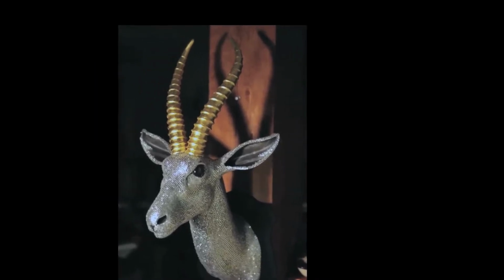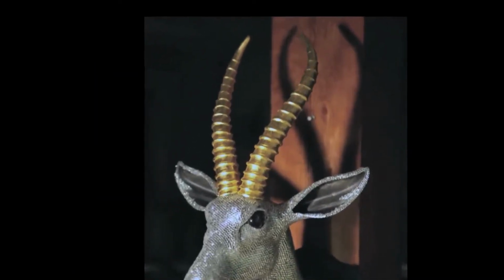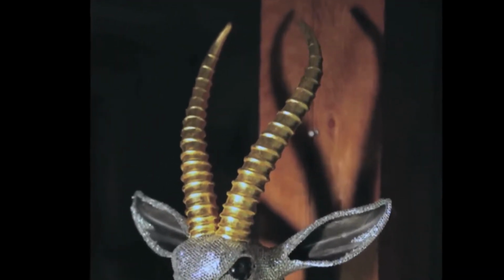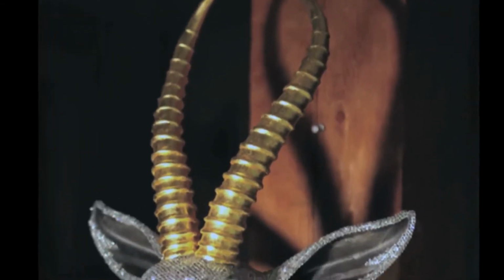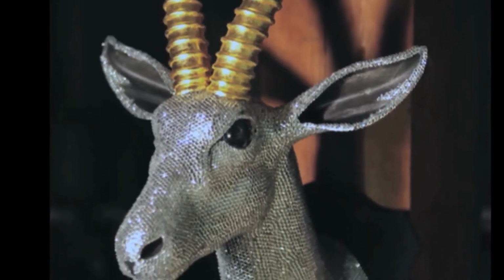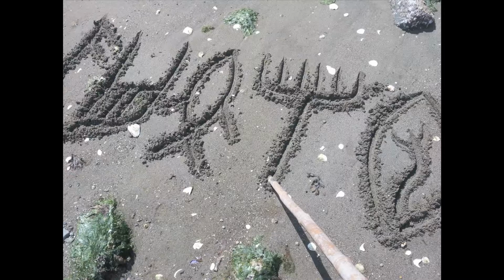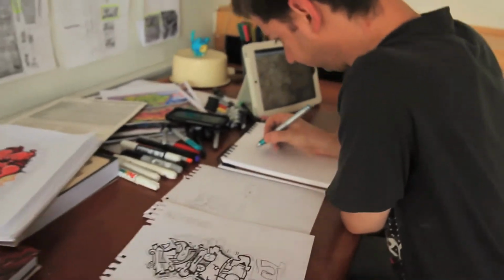Deciphered Space: Justin McIntosh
Video and Audio: Katie Fitzgerald, Kendall Lord
Editing: Katie Fitzgerald
Still images: Justin McIntosh